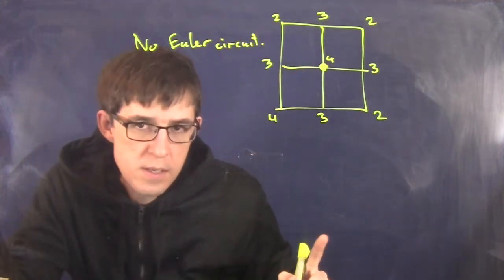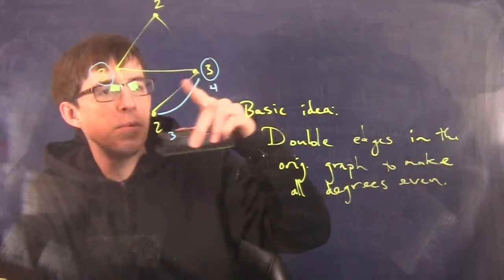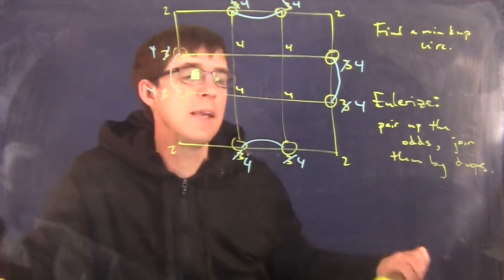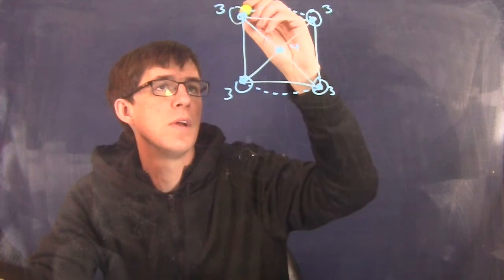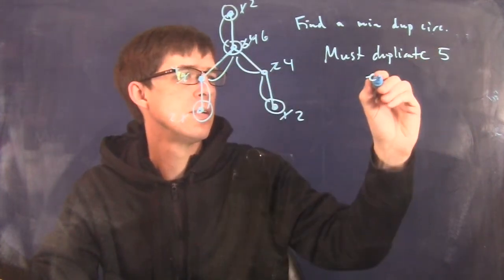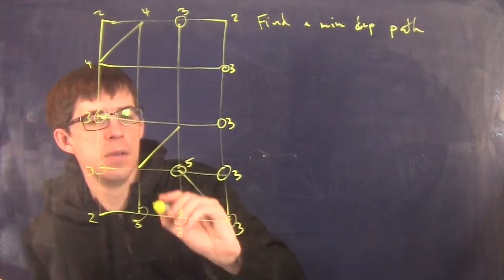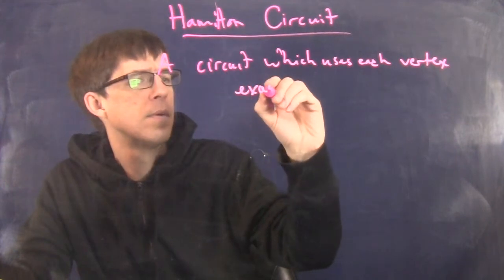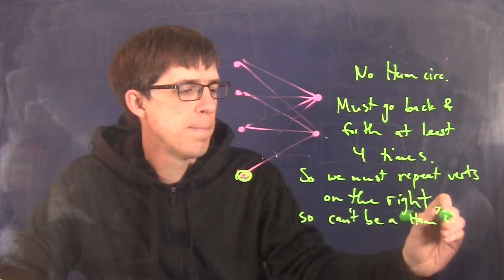MA 15: Minimum duplication circuits & Hamilton circuits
This video is for my Spring 2020 section of MA 15, for the class meeting on Tuesday April 14.